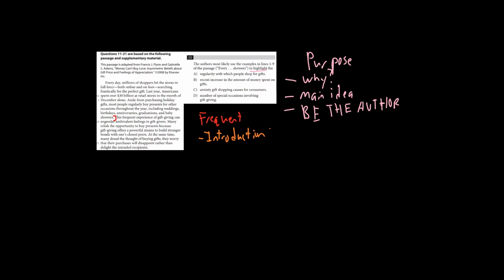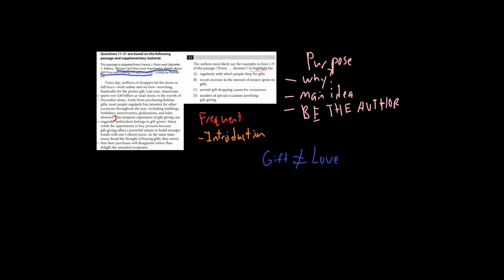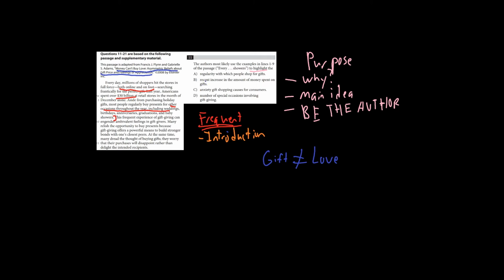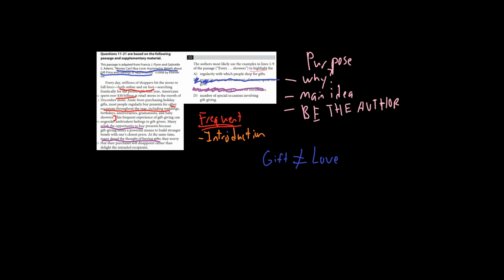[Reading]-College Board SAT Test 1, Section 1, Question #11 Explanation